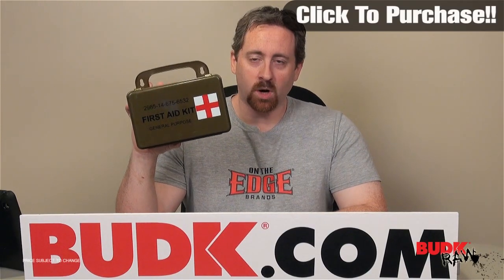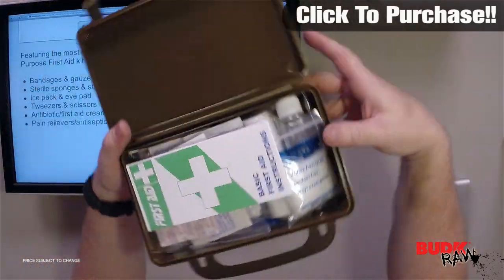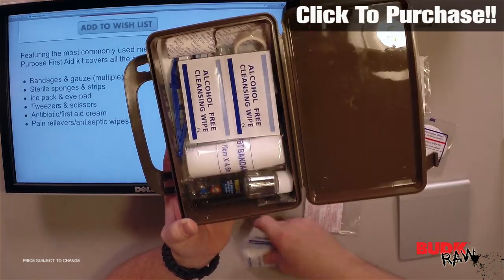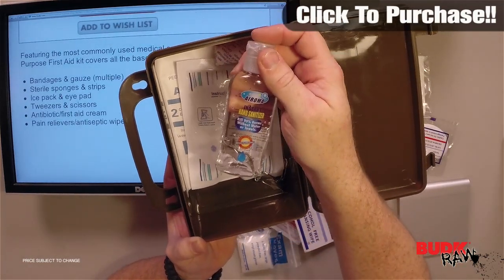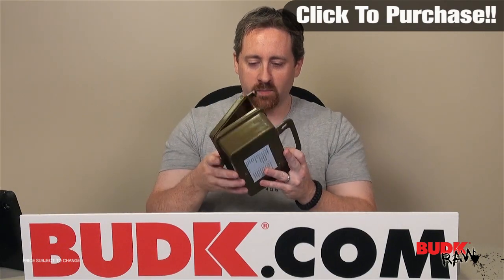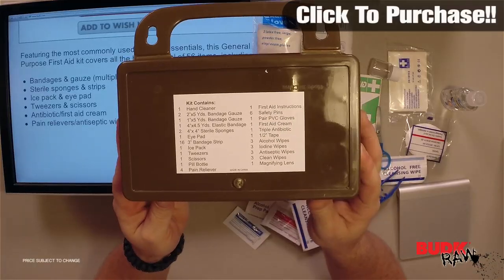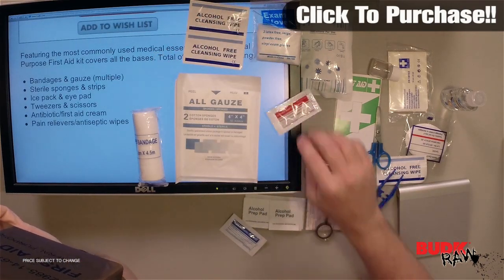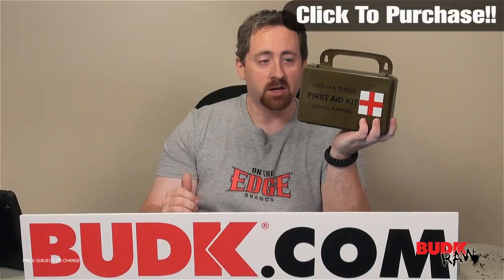General Purpose First Aid Kit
Featuring the most commonly used medical essentials, this General Purpose First Aid kit covers all the bases. Total of 56 items, including:

Bandages & gauze (multiple)
Sterile sponges & strips
Ice pack & eye pad
Tweezers & scissors
Antibiotic/first aid cream
Pain relievers/antiseptic wipes